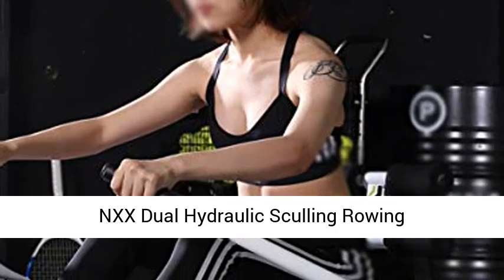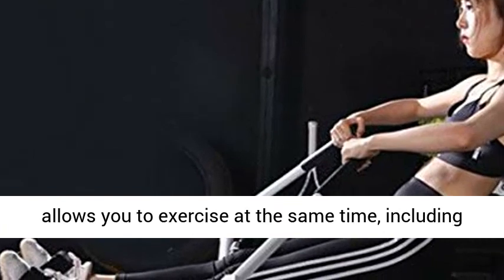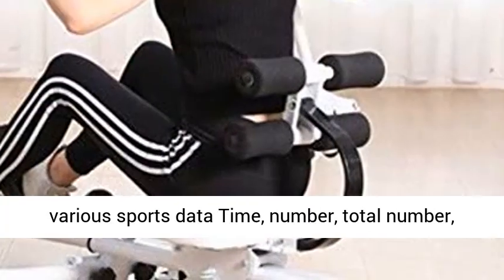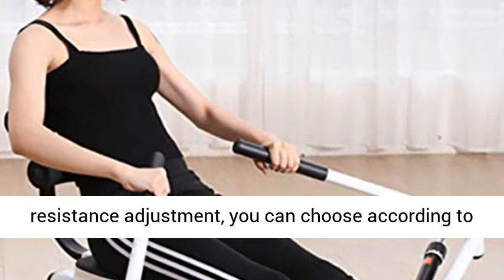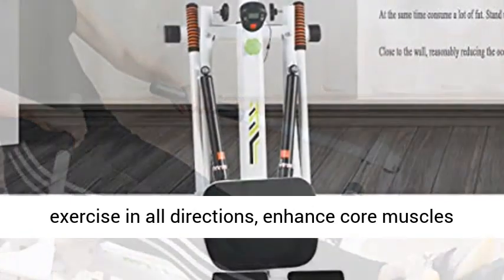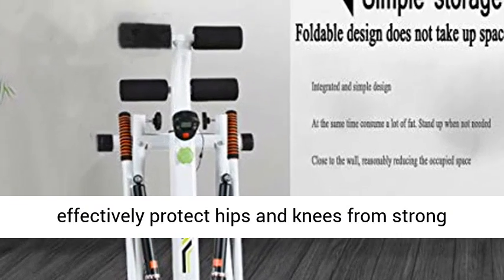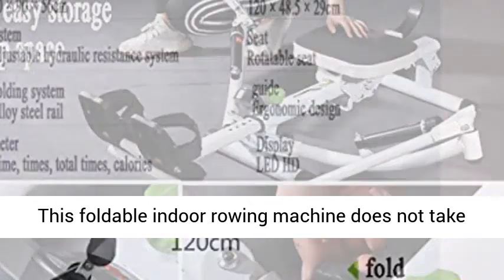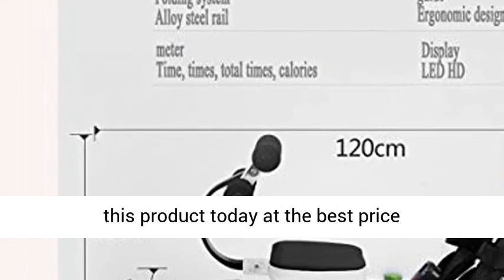NXX Dual Hydraulic Sculling Rowing Machine,Training Water Rowing Machine with 12 Resistance Levels 3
NXX Dual Hydraulic Sculling Rowing Machine,Training Water Rowing Machine with 12 Resistance Levels 3 Grades Slope for Home Cardio Workout ROWING MACHINE: is a fitness tool that allows you to exercise at the same time, including arms, abdomen, hips and legs.
LED DISPLAY: Display various sports data Time, number, total number, calories burned , so that your exercise is well-founded, and better grasp the different exercise needs.
360 ° EXERCISE: 12 levels of resistance adjustment, you can choose according to your training situation; the two-way connecting shaft can rotate 360 ​​° flexibly, you can exercise in all directions, enhance core muscles and physical fitness
ERGONOMICALLY DESIGNED : ergonomic non-slip soft cushion, comfortable and effectively protect hips and knees from strong friction; non-slip foot pedals with safety straps firmly fit the foot and effectively prevent the foot from slipping Exercise is safer
FOLDABLE: This foldable indoor rowing machine does not take up too much space, just fold and store it after use"